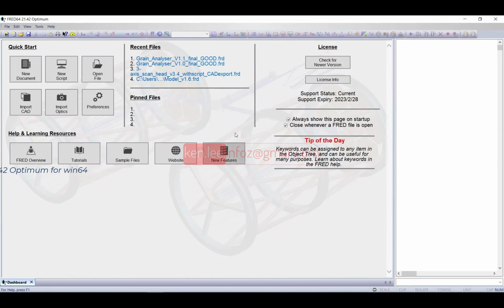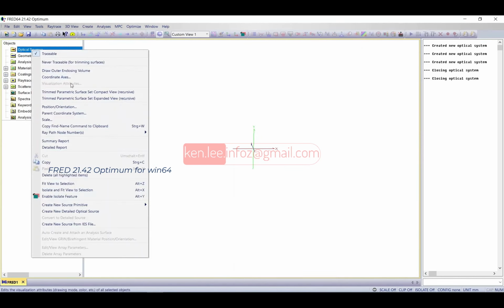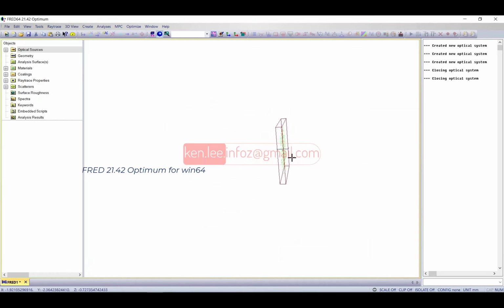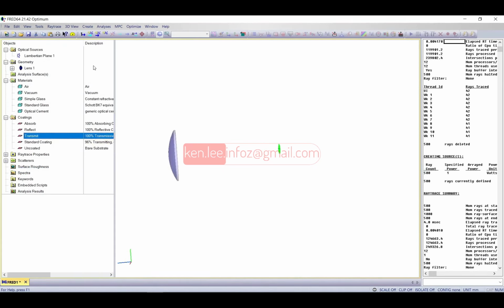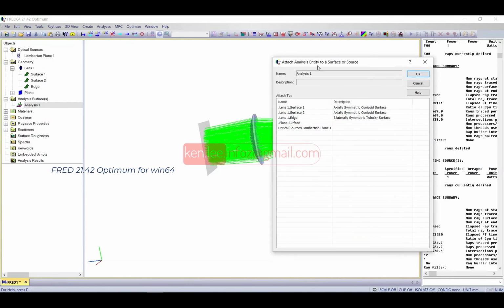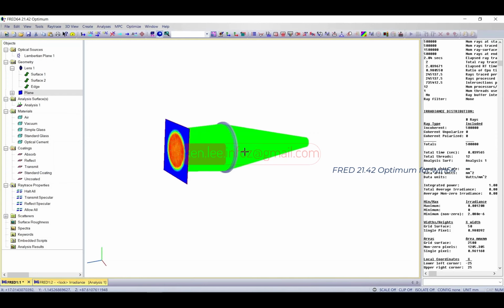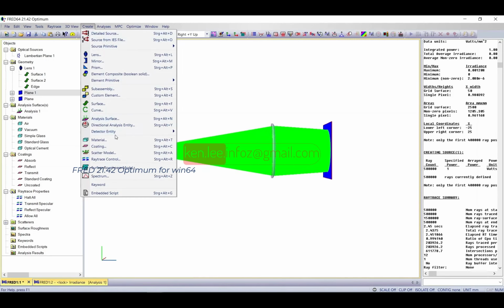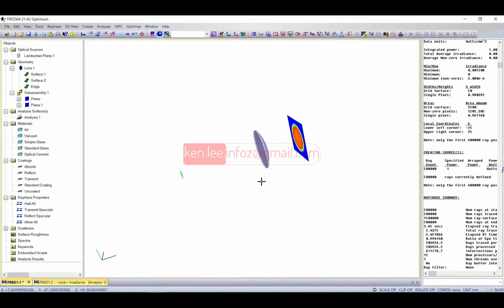FRED 21.42 Optimum for Win11/10 64bit - Part1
FRED 21.42 Optimum FoR Win11/10 64bit
Skype:yeehlee